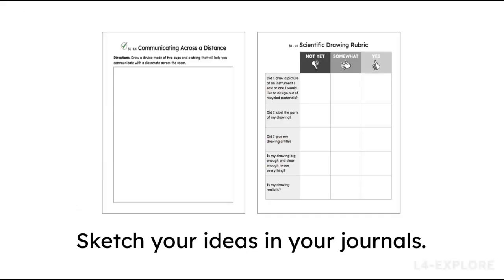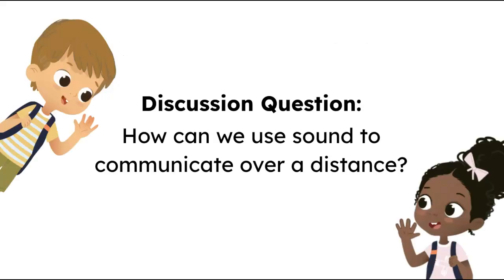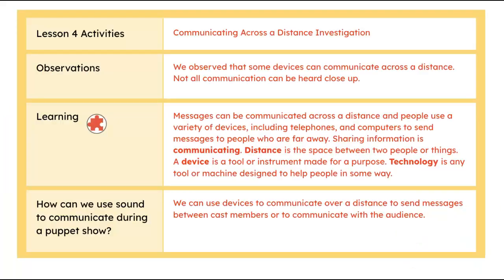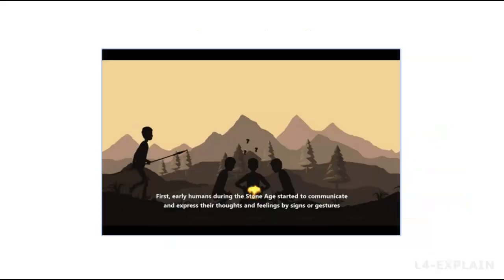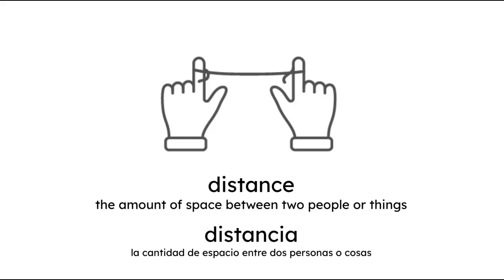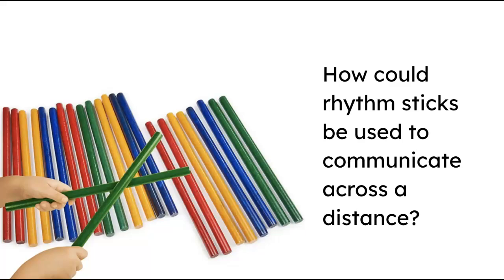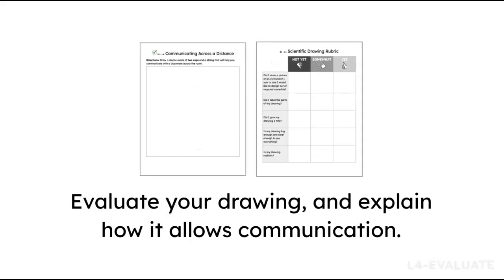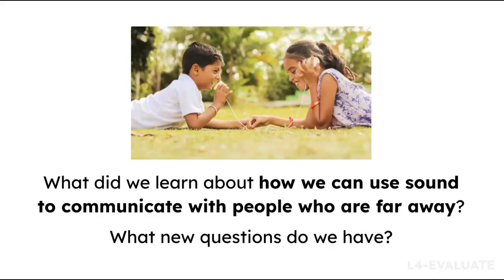Unit 8 Lesson 4 Video